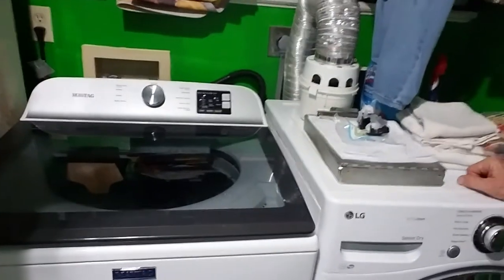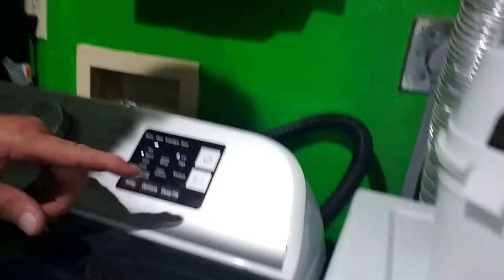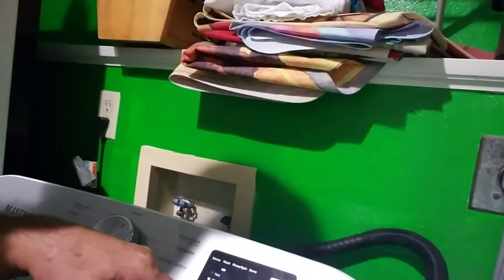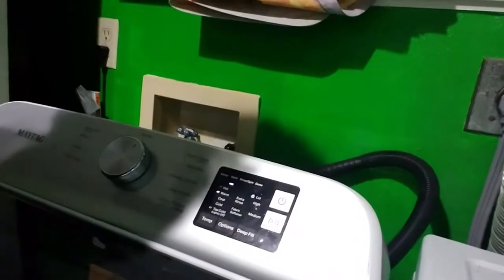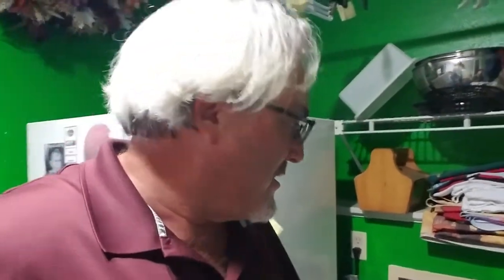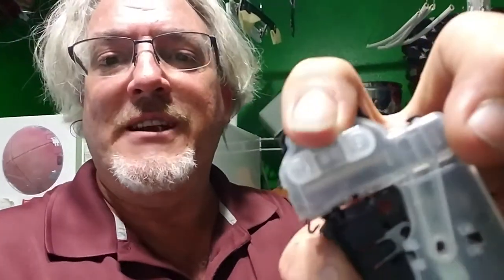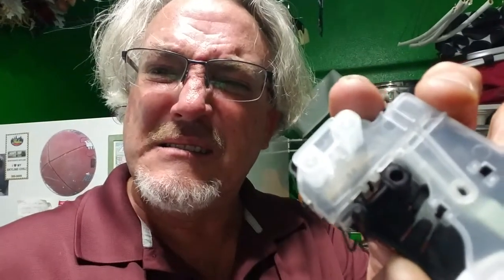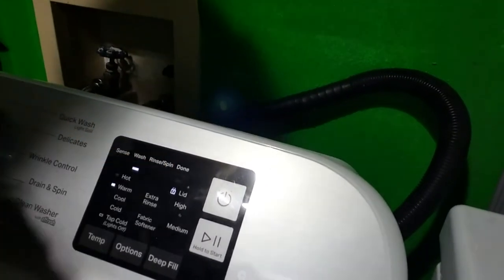Maytag Washer, Watch what happens!! Code found. Only Whirlpool can decipher!